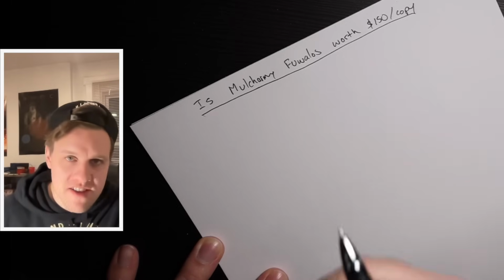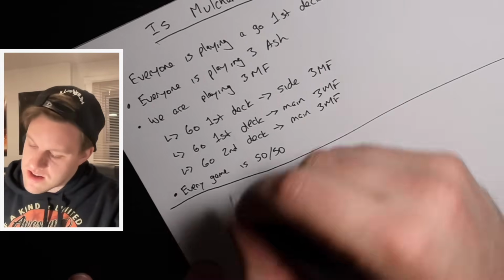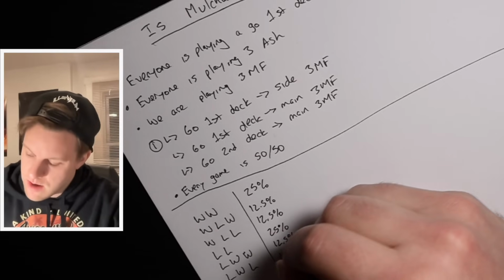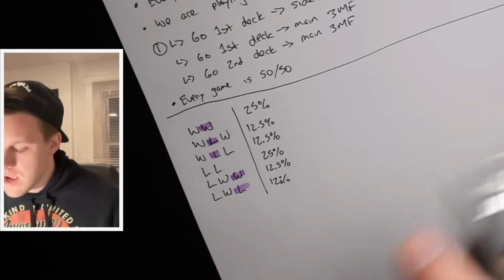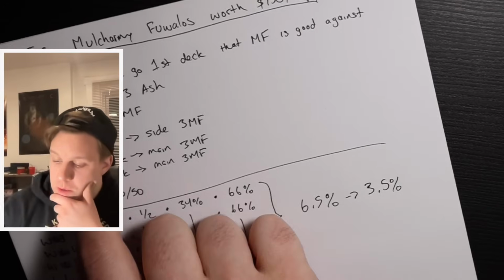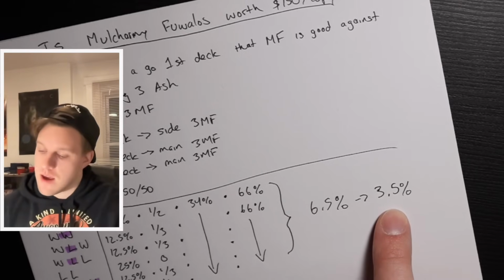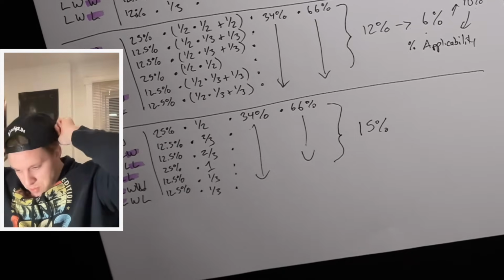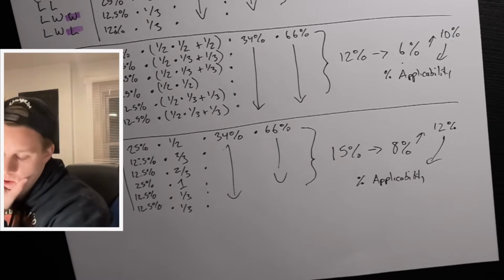We Can't Afford Mulcharmy Fuwalos And That's Okay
Want me to review your decklist on the channel? Channel members can submit one Yugioh decklist per month for me to review and post on the channel with other members' decklists! Consider hitting the Join button to learn more!

Video also applicable to Master Duel!

New format yugioh Jan 24 yugioh PHNI Phantom Nightmare Bonfire Snake-Eye Diabellestar Branded Tearlament